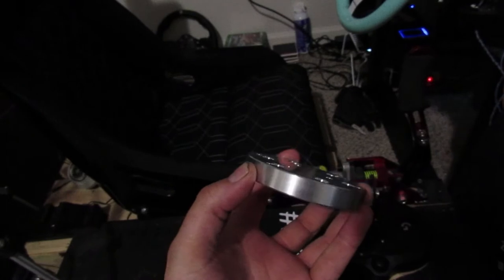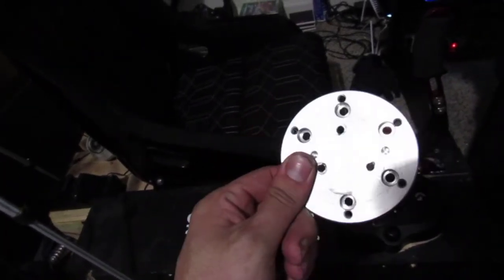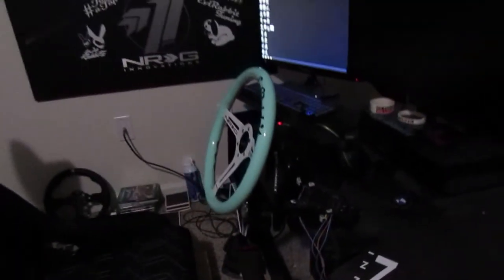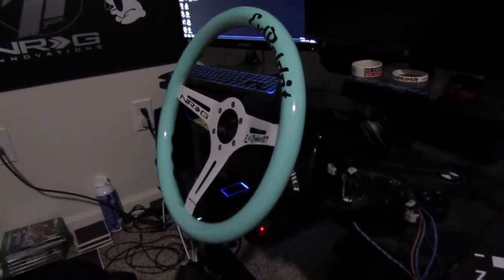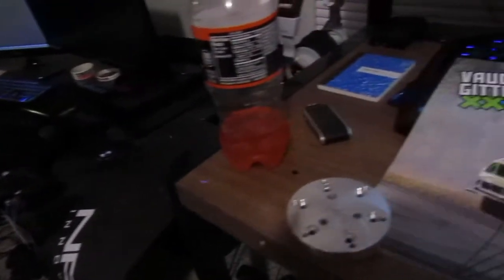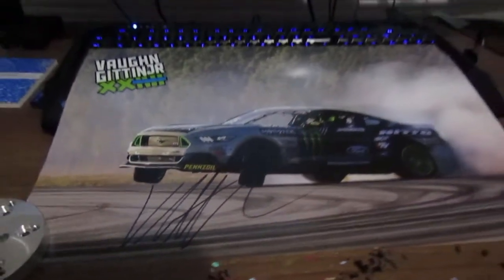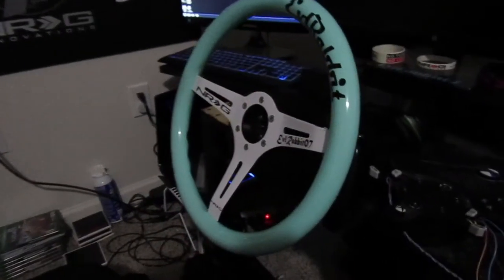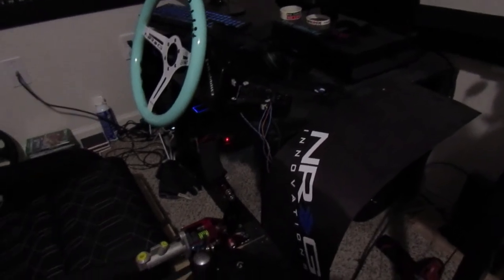day 22 of the 25 days of Christmas GIVEAWAY its almost over